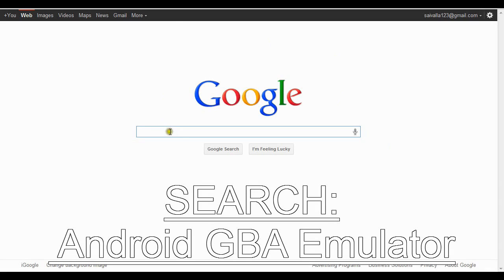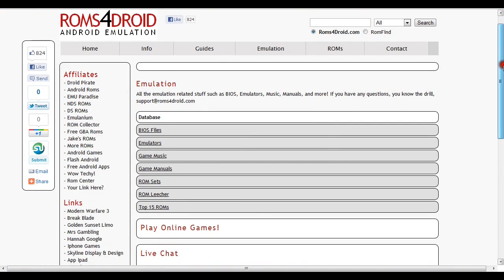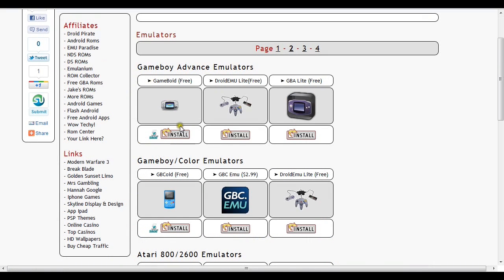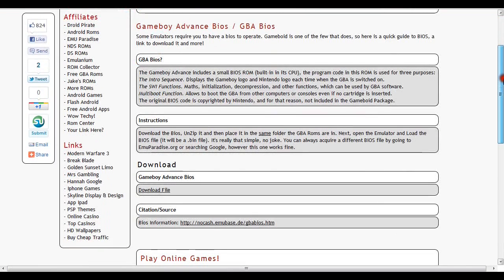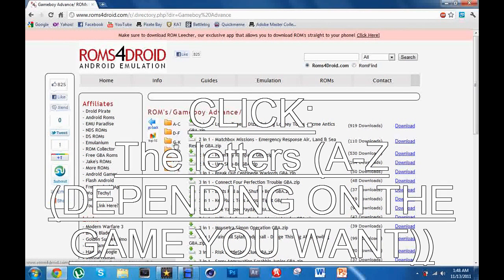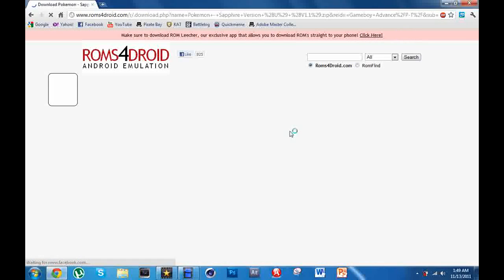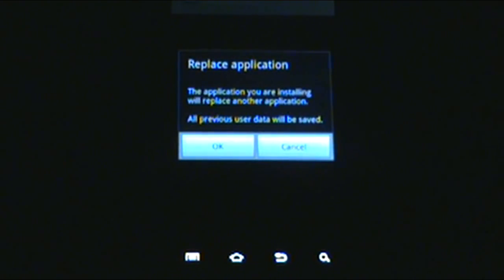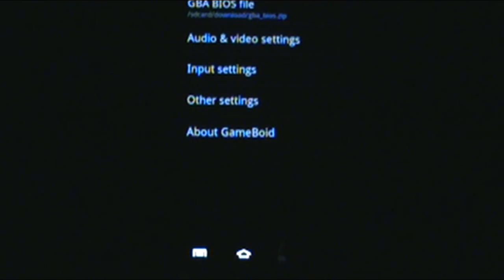How To Get GBA Games on Android!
Sorry if we sound high, this was filmed at midnight(12:00).

Tested on Samsung Galaxy S2 and HTC Inspire.

P.S: Remember to do it on a Android, we did it on the computer for ease of access.